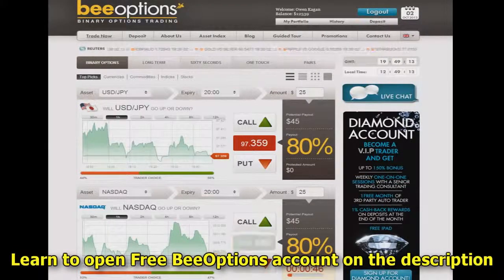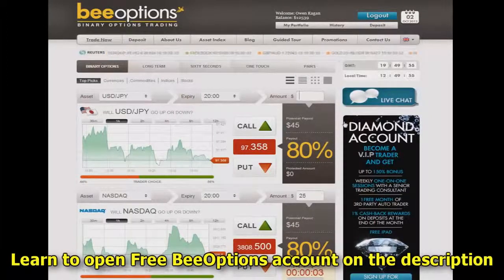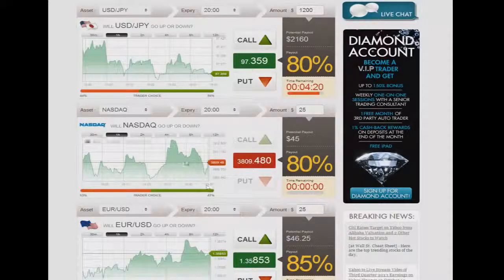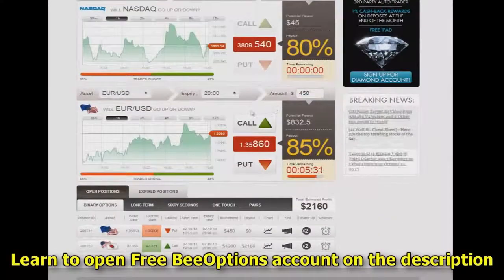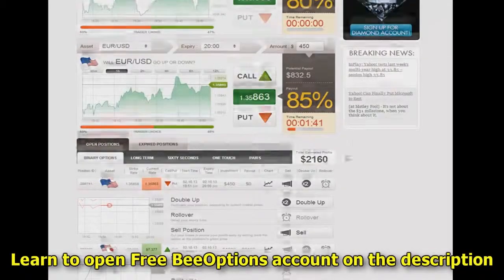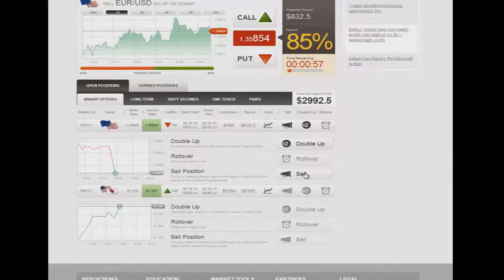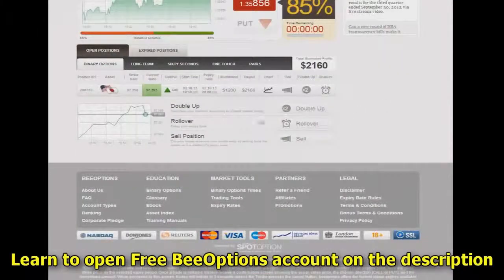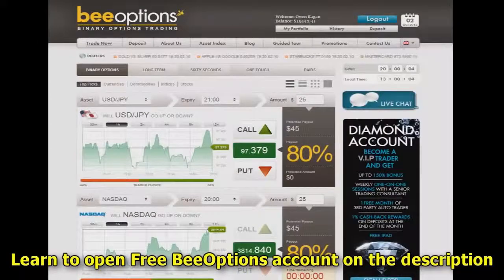BeeOptions Trading Simple Method to Make Money with BeeOptions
start trading with little money with bee options